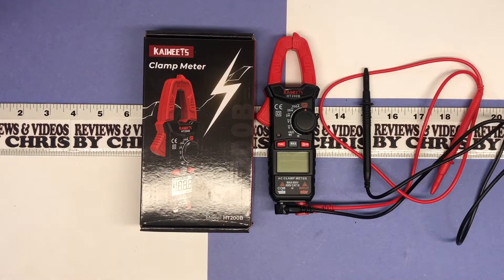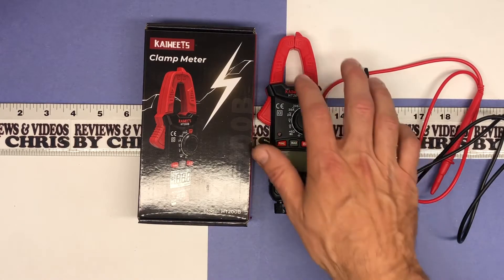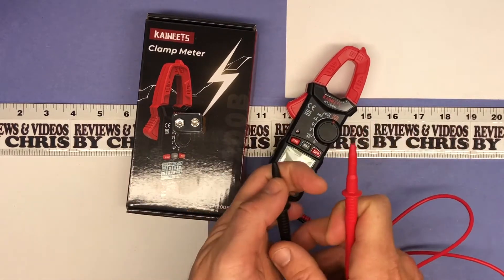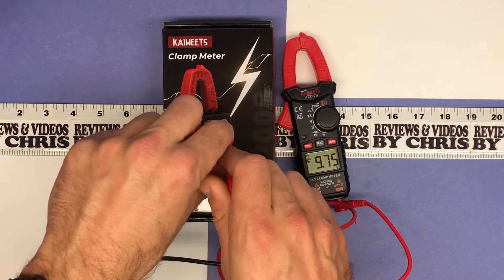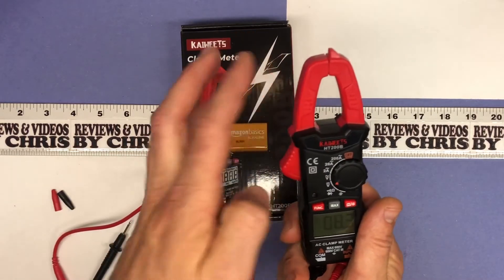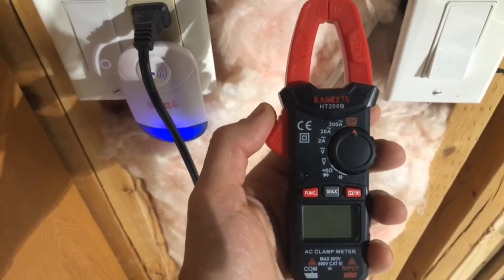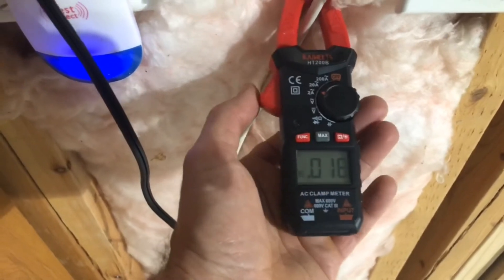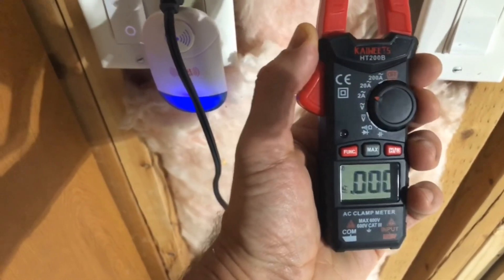Demo - KAIWEETS Clamp Meter/Digital Multimeter/Volt Meter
KAIWEETS Clamp Meter/Digital Multimeter/Volt Meter

KAIWEETS Amp Meter Auto Ranging Clamp Meter Digital Multimeter Volt Meter with Ohm,Diode,Capacitance and Resistance Test

Auto-ranging Clamp Meter: Accurately measures AC current to 200 amp, AC and DC voltage to 600V and resistance to 2 kilohms. DO NOT MEASURE DC CURRENT!

Large Jaw Design: Jaw opening measures AC current in a conductor up to 26mm without touching or interrupting the circuit.

Multi-Function: Data Hold, Max Reading, Continuity, Diode, Capacitance, Resistance Measurement and Automatic Sleep Mode.

Easy to Use and Read: Small and portable to use. A large Two-Color backlit LCD screen can measure in a dark place.

Safety and Warranty: Safety standard IEC 61010-1 and is rated for CAT III 600V. 3-Year warranty and lifetime support, 7/24 Customer Service.